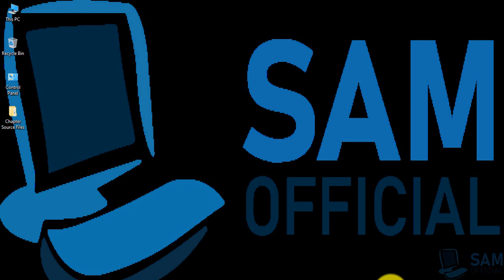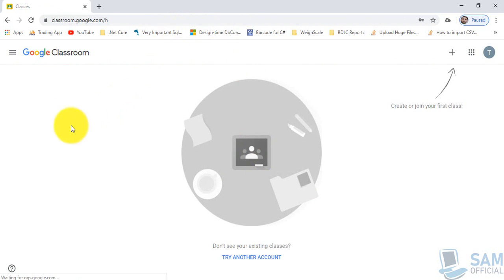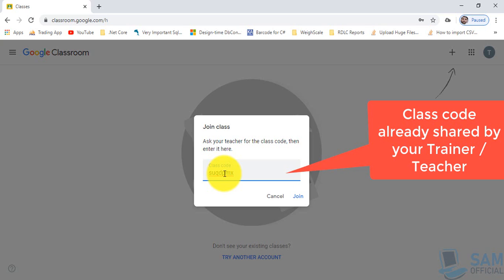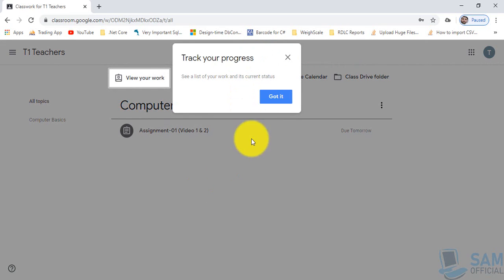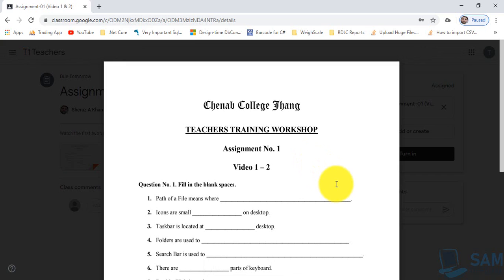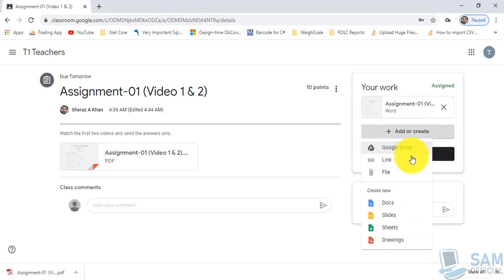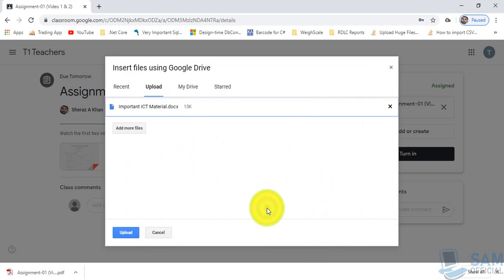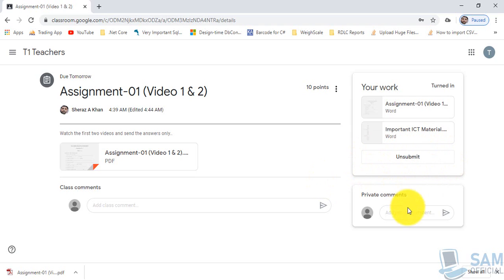How to Join / Use Google Classroom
Google Classroom
Step by Step procedure to Join a Google Classroom
Upload File (s)